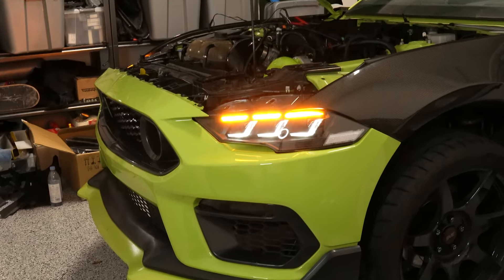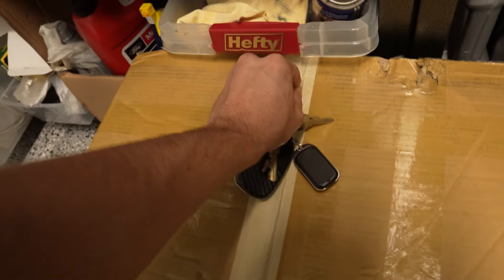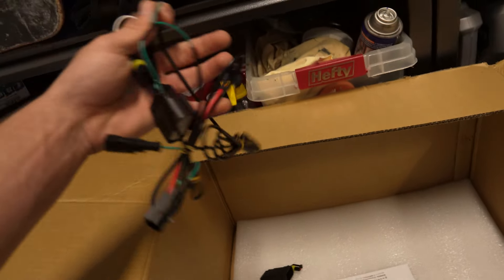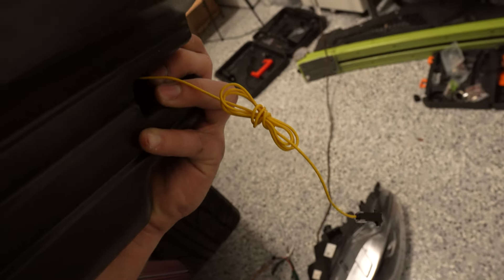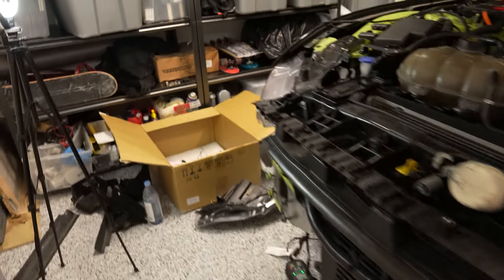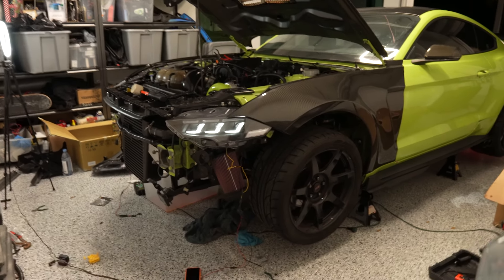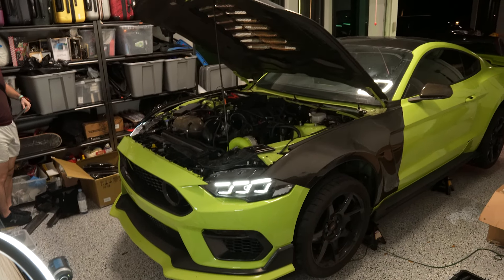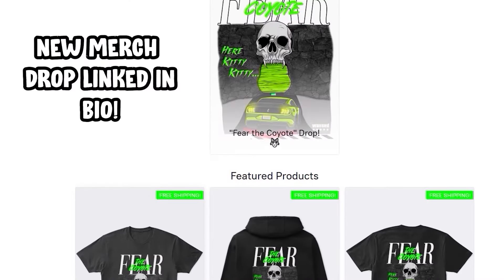I PUT 2024, S650 MUSTANG HEAD-LIGHTS ON MY S550 MUSTANG & YOU GUYS WON'T BELIEVE HOW GOOD IT LOOKS!